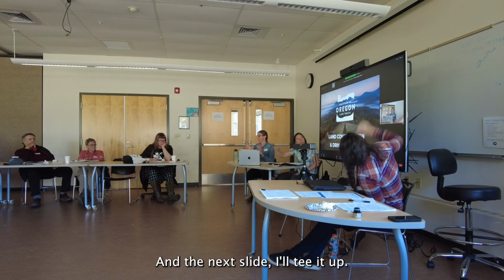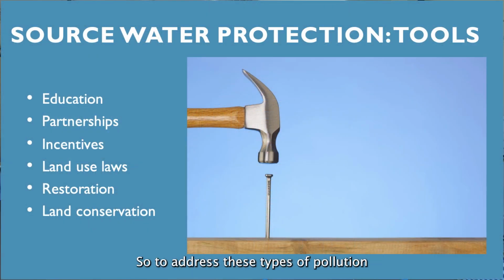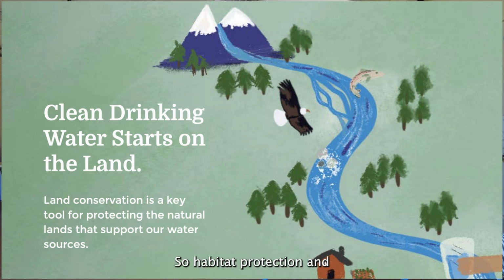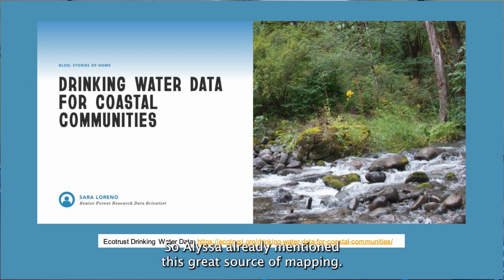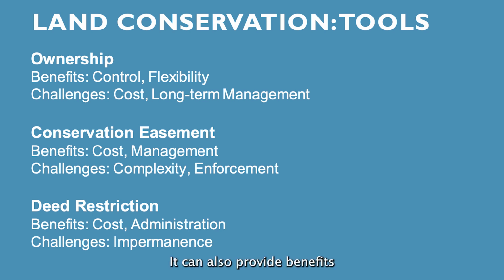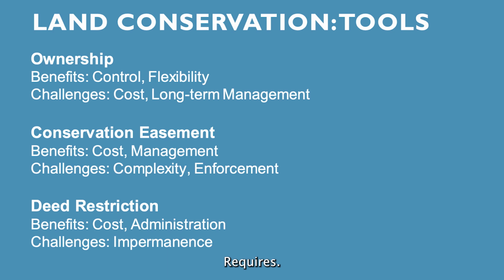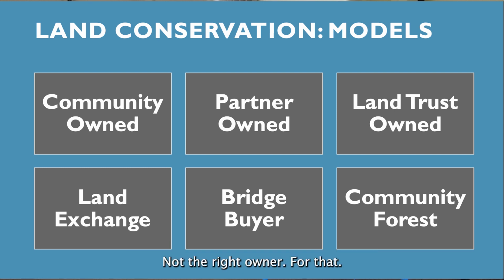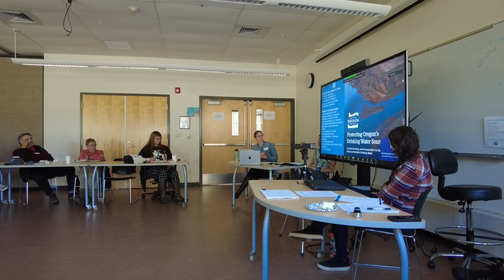Land Conservation & Drinking Water - Michelle Smith, Coalition of Oregon Land Trusts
Topic:  Land Conservation and Drinking Water
Presenter: Michelle Smith
Title and Organization: Water Project Manager, Coalition of Oregon Land Trusts (COLT)
Location & Date of Workshop: Community Room Newport Campus, Oregon Coast Community College, October 4, 2023

About this Workshop Series:
The Source Water Protection Workshop Series supports communities, water providers, local governments, conservation practitioners, land managers, and funding partners in protecting Oregon's drinking water sources. To be mutually beneficial for attendees and presenters alike, presentation topics are guided by participant feedback and their region's unique drinking watershed protection needs and support systems.

Presentation topic examples:
*Community stories of drinking watershed successes and challenges overcome.
*Organization representatives sharing how they can help folks protect their drinking watersheds.
*Upcoming funding opportunities, including timelines and who to talk to for help navigating funding systems.
*Information on multiple topics that overlap with drinking watershed protection, including:
- Land management plans
- Land conservation
- Land and watershed restoration
- Community forestry
- Job training opportunities
- Collaborative opportunities to sustain long-term projects
- Sustaining community outreach and participation

These workshops aim to build relationships and understanding of multiple techniques, support organizations, funding opportunities, and systems that help individuals and communities meet and sustain their unique drinking watershed protection needs.

To learn more about past and upcoming workshops and resources, visit the Oregon Department of Water Quality (DEQ) Source Water Protection Workshops

Supporting Partners of the Workshop Series:
Drinking Water Protection Program, Oregon Department of Environmental Quality (DEQ)